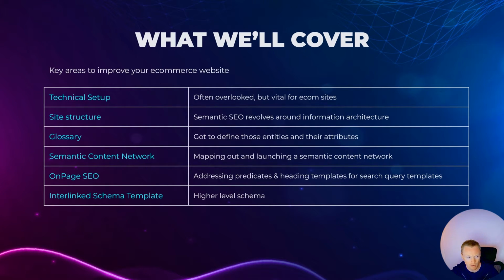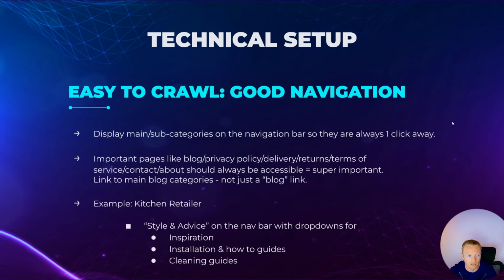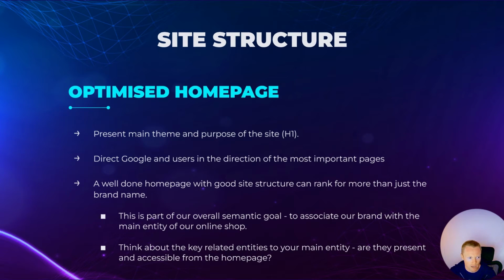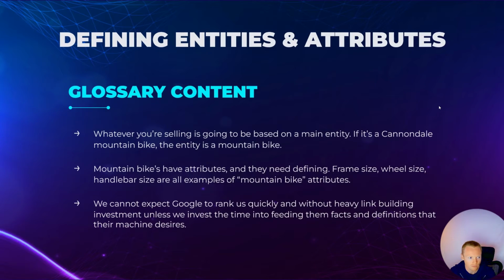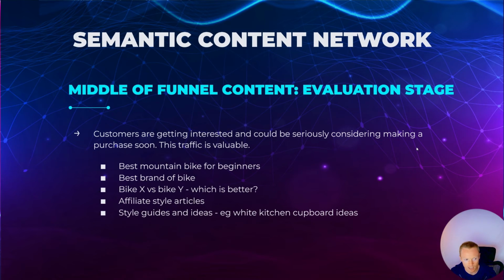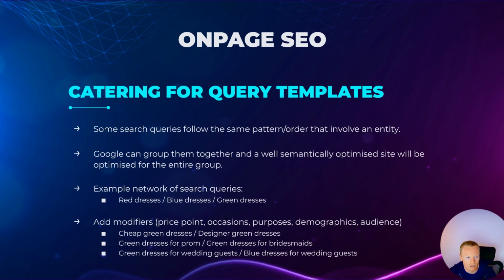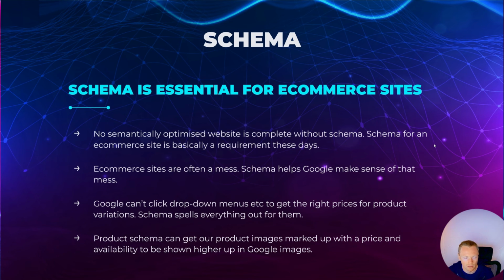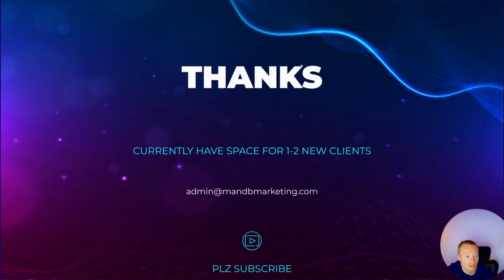Semantic SEO For E-commerce Sites (EVERY SITE NEEDS THIS)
In today's video I'm highlighting six semantic SEO principles that need to be considered by e-commerce site owners.

We look at cost of retrieval, entities and their attributes, advanced schema, semantic content networks, site structure and optimising our page templates.

Many of these principles are relevant for all types of websites, not just e-commerce sites.